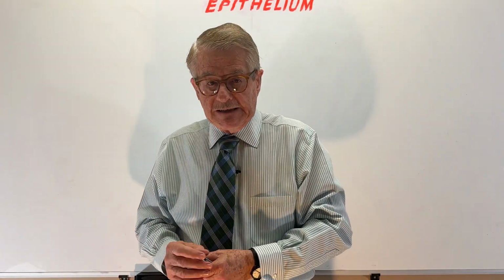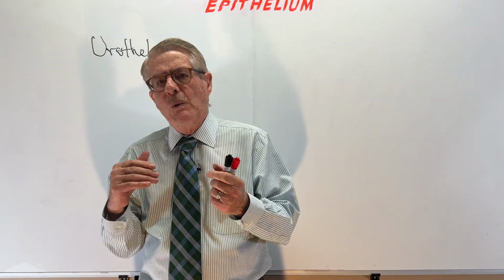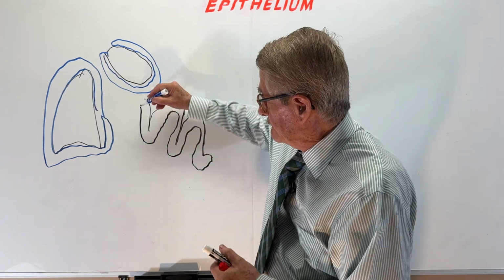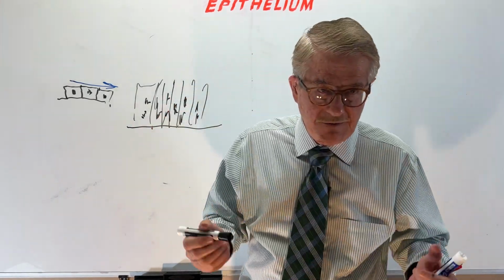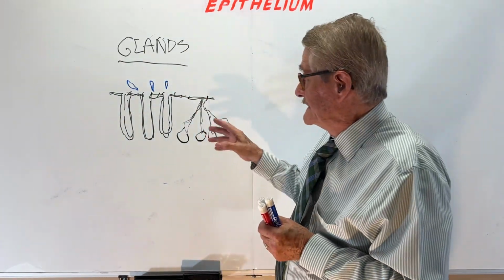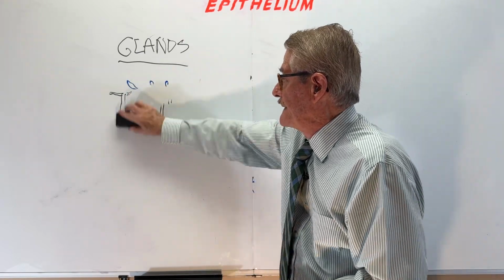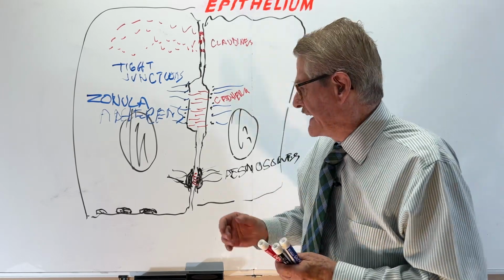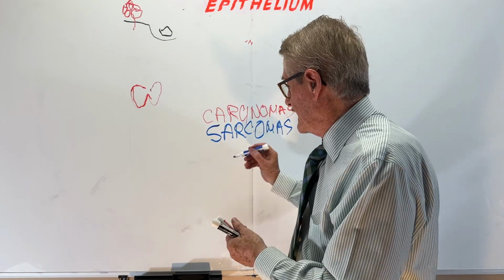Histology - Epithelium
Video 4: Epithelium

Overview of Video Series

1. Introduction to Histology
2. The Cell
3. Mitosis and Meiosis
4. Epithelium
5. Connective Tissues
6. Bone and Cartilage
7. Blood
8. Muscle tissue
9. Nervous tissues
10. Cardiovascular System
11. Cardiovascular System Appendix
12. Lymphatic Organs
13. Skin
14. Digestive system
15. Liver and Pancreas
16. Respiratory system
17. Urinary system
18. Endocrine system
19. Male Reproductive system
20. Female Reproductive system
21. Sense Organs